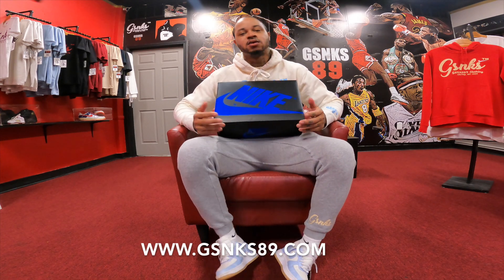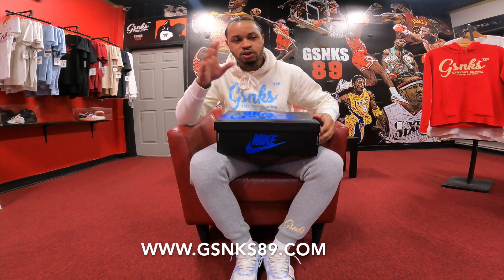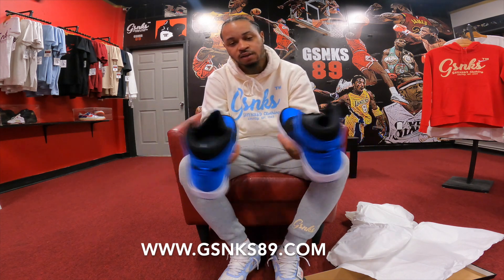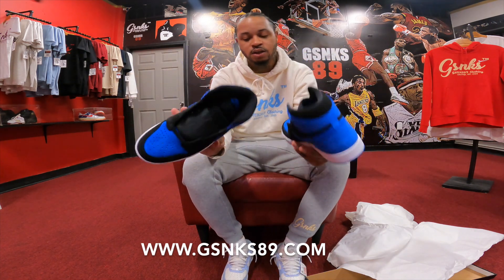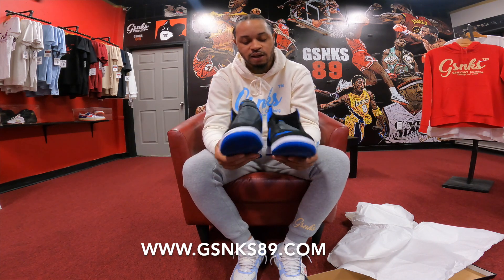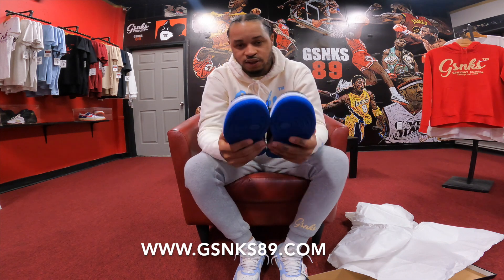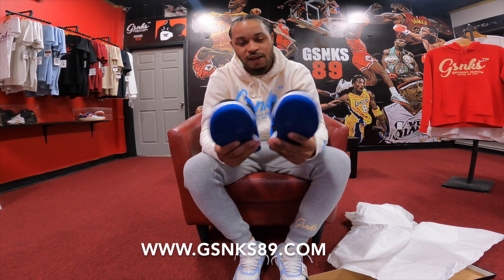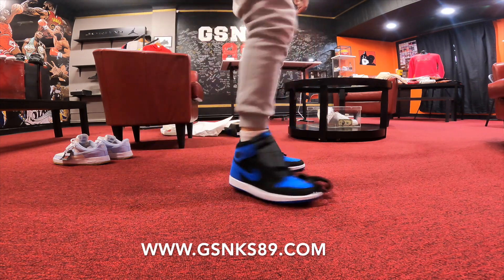AIR JORDAN RETRO 1 ROYAL SUEDE REVIEW & ON-FOOT (REIMAGINED)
GSNKS embarks back on his journey as the #1 Reseller in Detroit!!